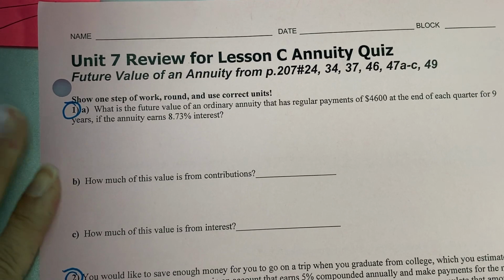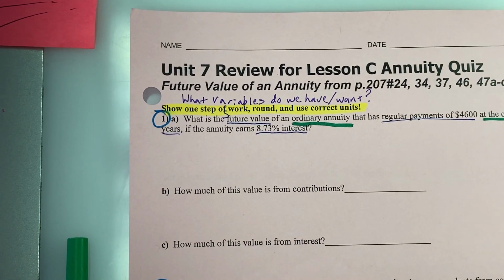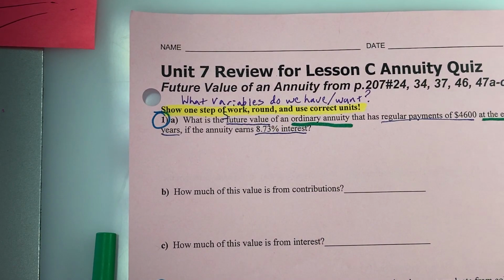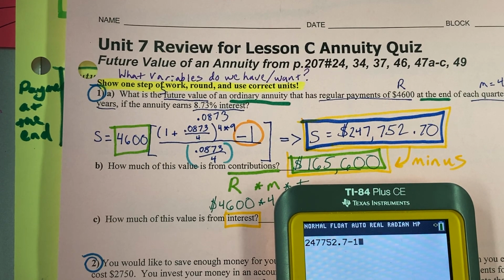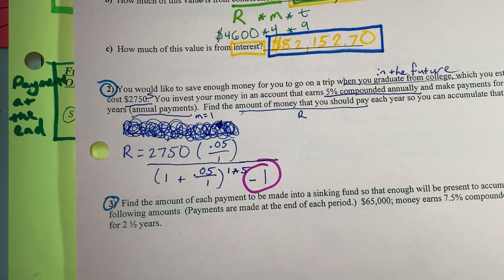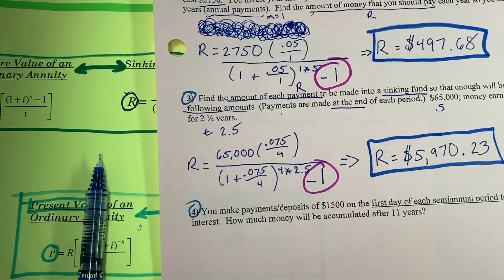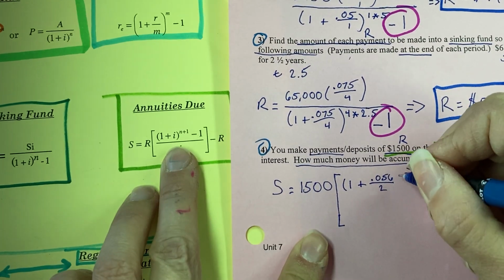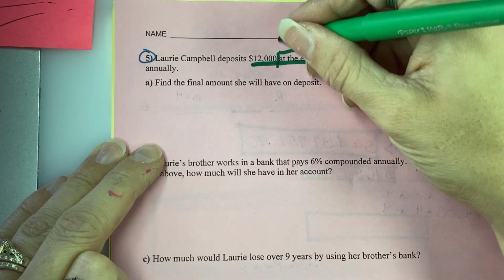Finite 11/13 Review